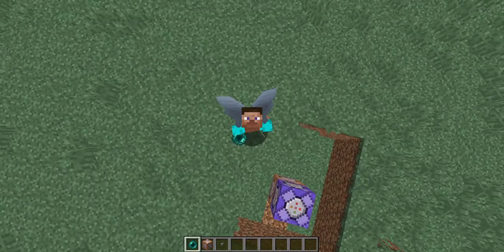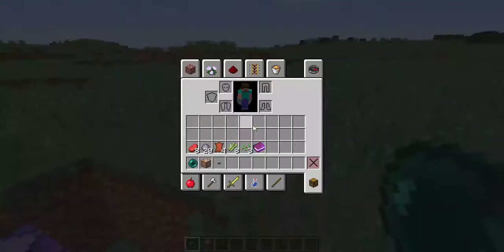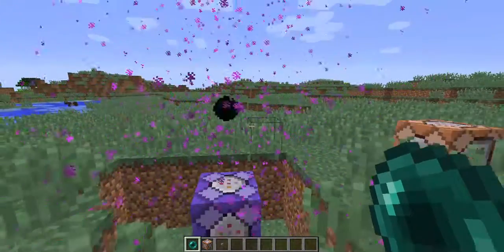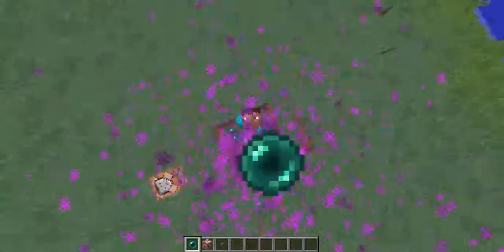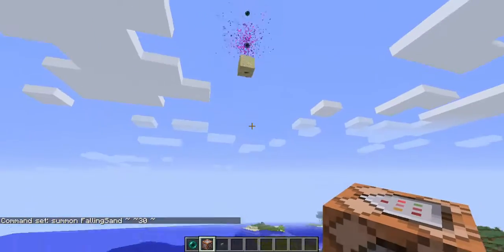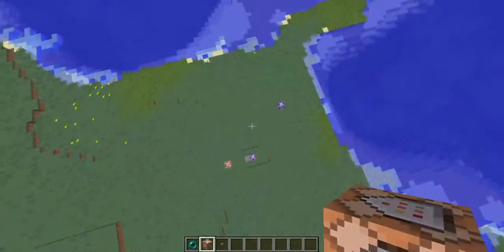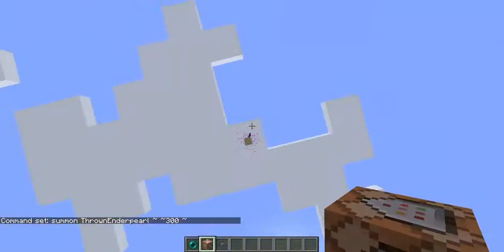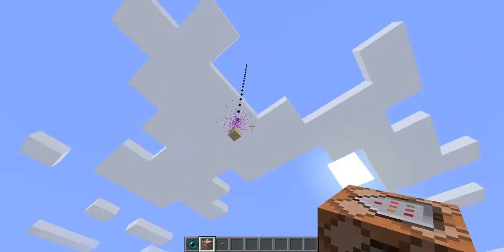command tricks enderpearls! || episode #2